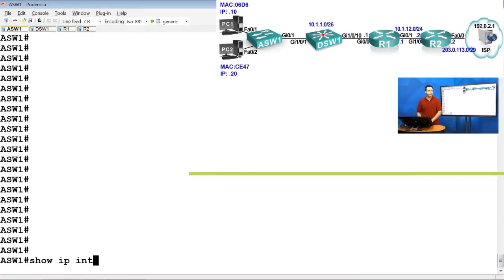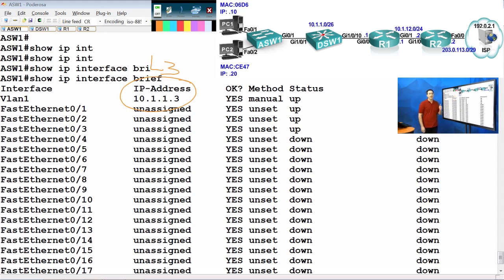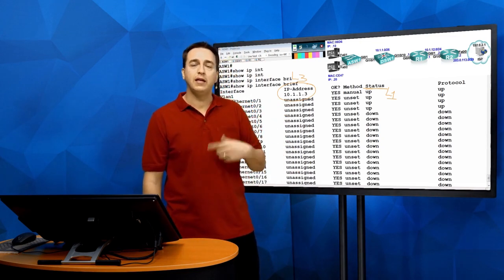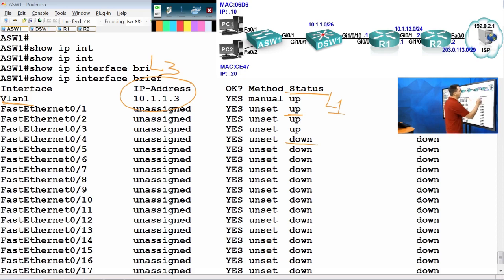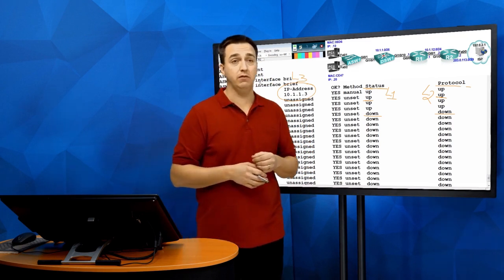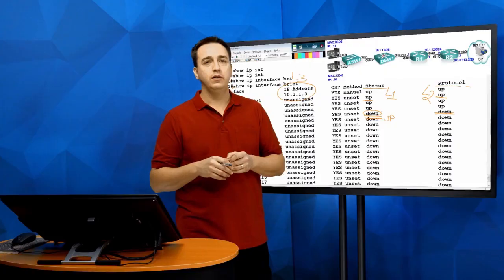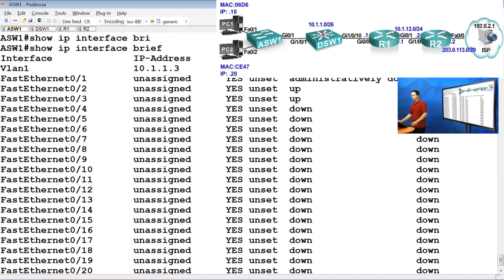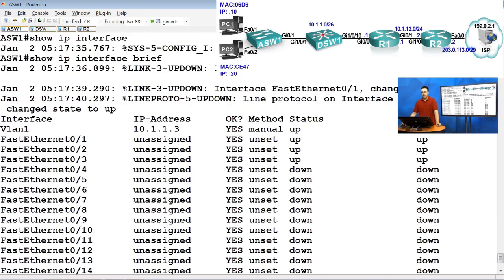27 Show IP Interface Brief